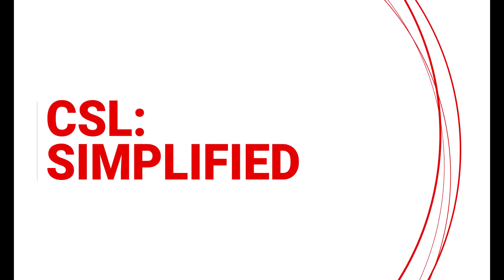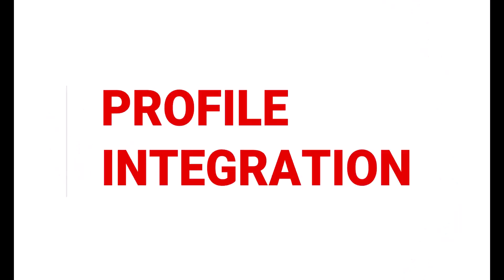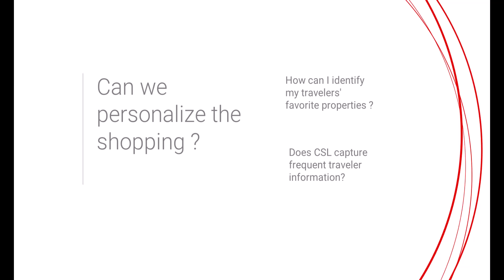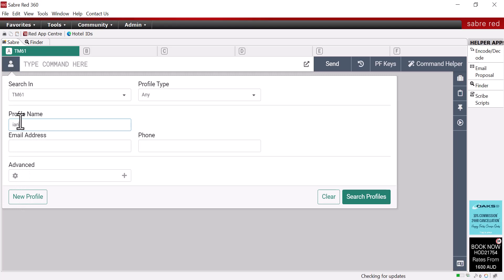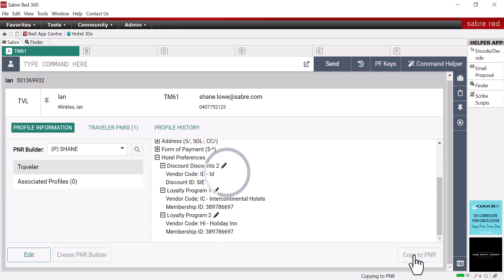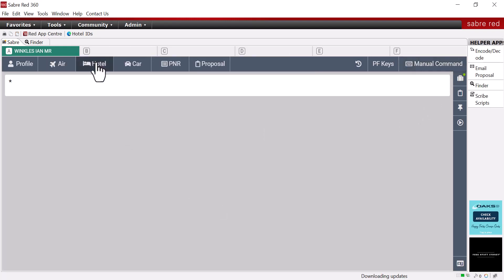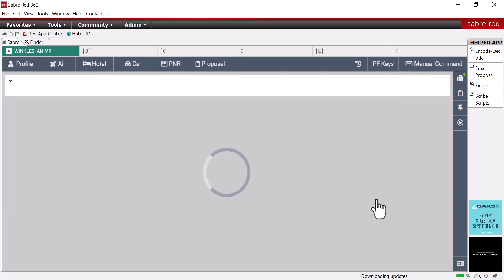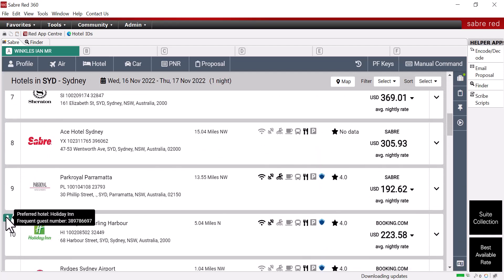CSL Simplified Sabre Profiles Integration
Here is the quickest way to search for a hotel by postal code in Content Services for Lodging.